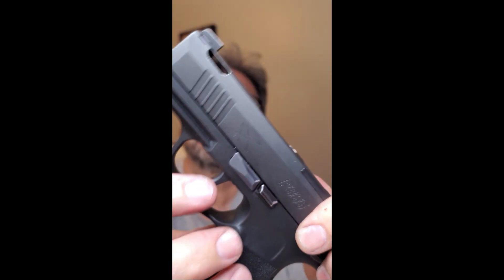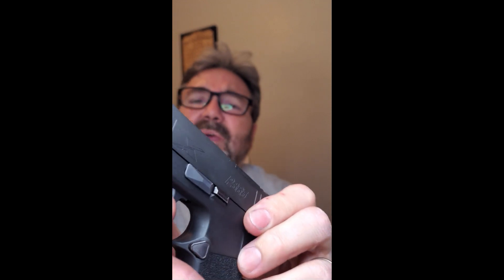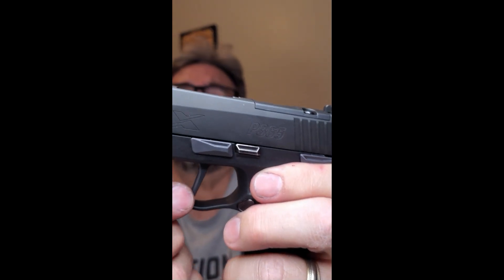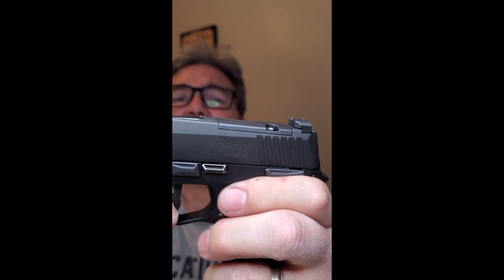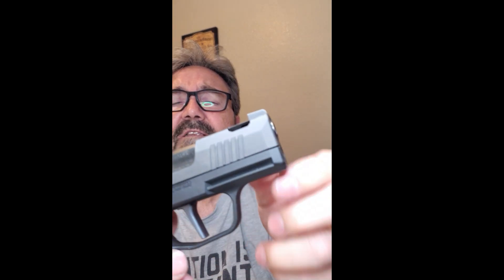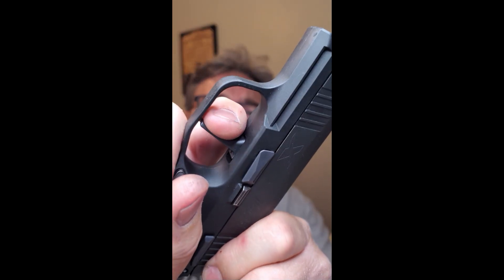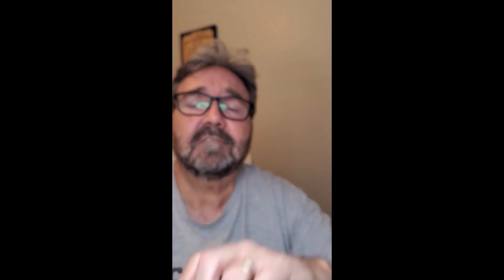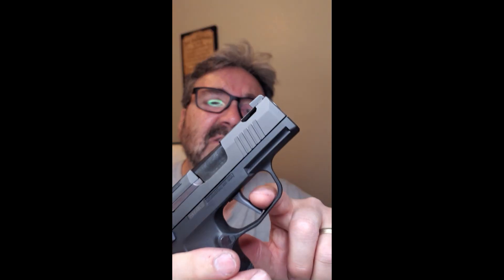Bueno Tacos Winnebago! P365 best trigger on the market !!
RAMM Tactical Sig P365 is bueno. And RAMM Tactical has a new short reset, short travel trigger made especially to accommodate the California mandate of the magazine safety while making one of the best P365 triggers on the market. No other aftermarket trigger for the California P365 comes close to this gem.

Staying true to the RAMM tactical Leverage trigger concepts of shorter travel,, crisp lighter pull and smooth as butter, you will definitely want one of these for your Sig P365 and your California compliant Sig P365. Try one of our triggers today and you will be looking to replace the triggers on all your favorite guns! Come see us on our website for the Sig P365 models or browse around for a fit for your favorite Glock or clone!!